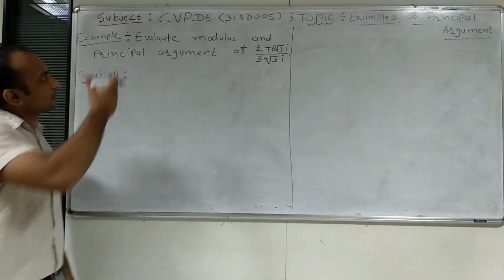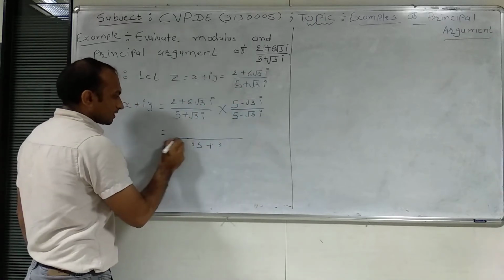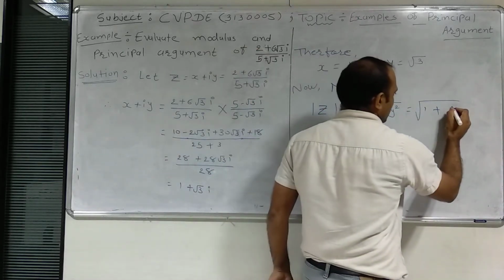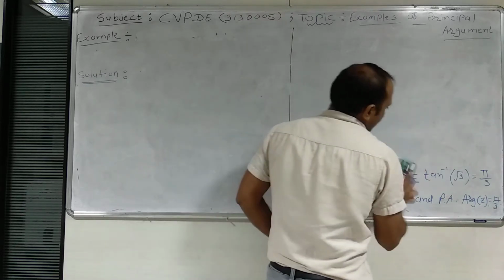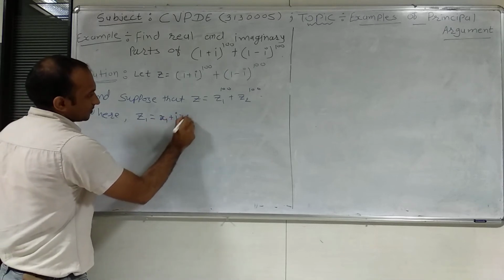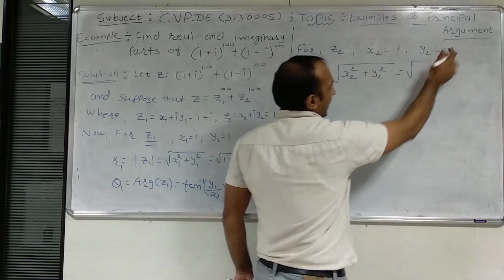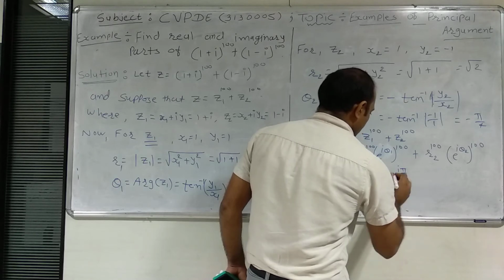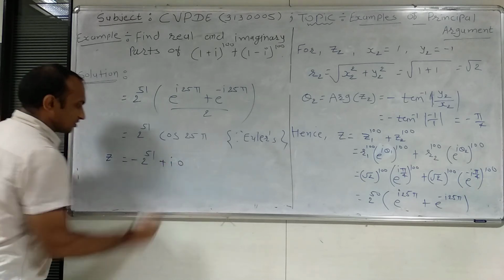EXAMPLES OF PRINCIPAL ARGUMENT (3RD SEM DEGREE ENGINEERING- HGCE, VAHELAL)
This video lecture will help Engineering students to understand following topics of Complex Variable & Partial Differential Equations :

- EXAMPLES OF PRINCIPAL ARGUMENT